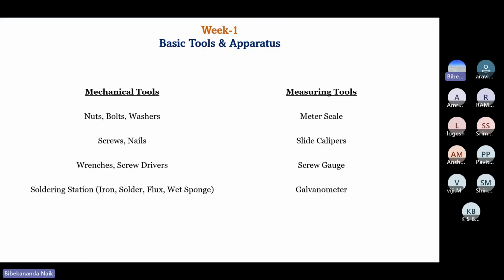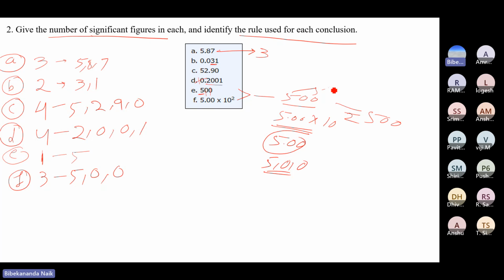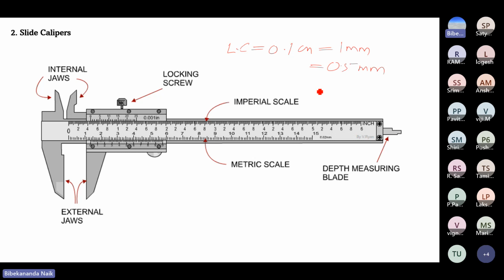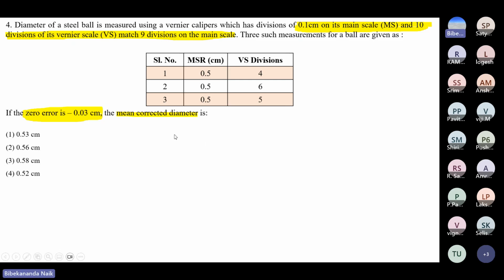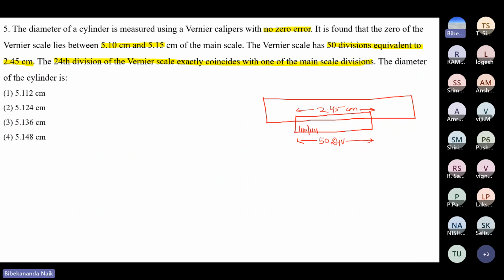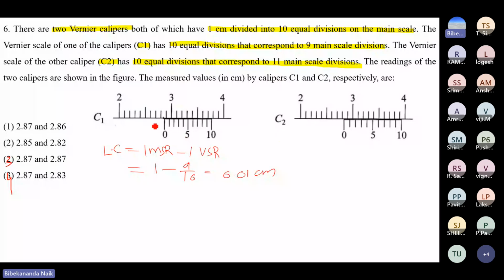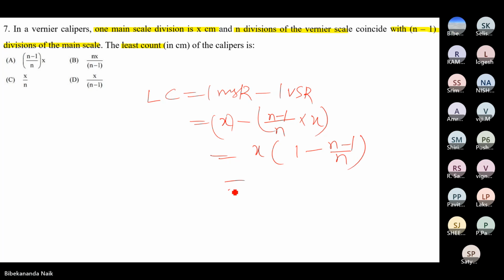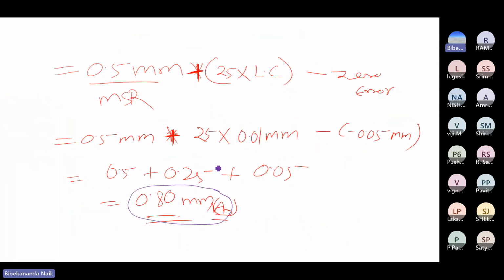Experimental Physics -I NPTEL ( noc23-ph37) Interaction Session 1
During our session, we discussed some problems related to the Week 1 Lecture of the NPTEL course Experimental Physics-1, offered in the July 2023 session. The lecture covers an overview of various measuring devices and provides examples of problems solved based on these devices. This will be useful for solving your assignment problems.